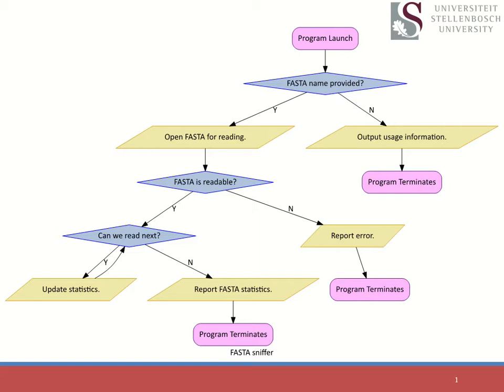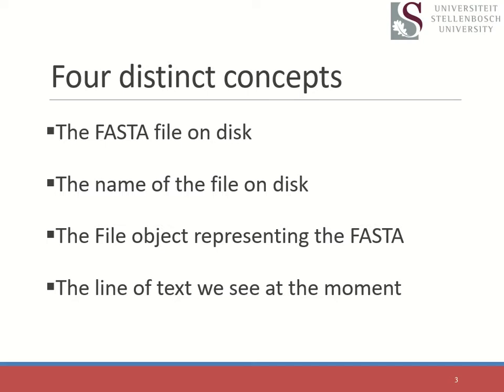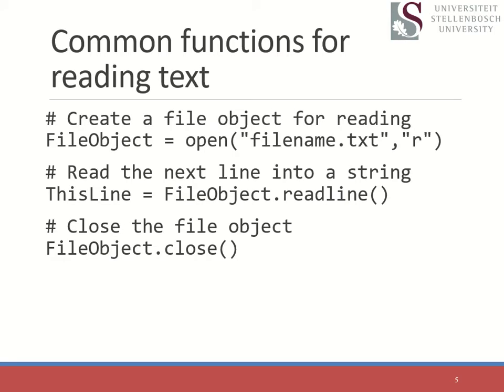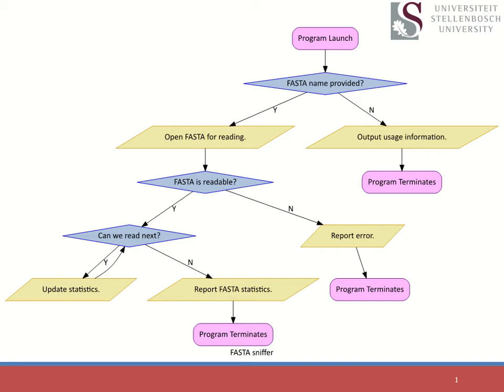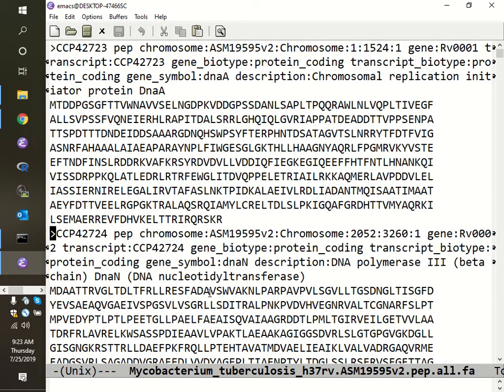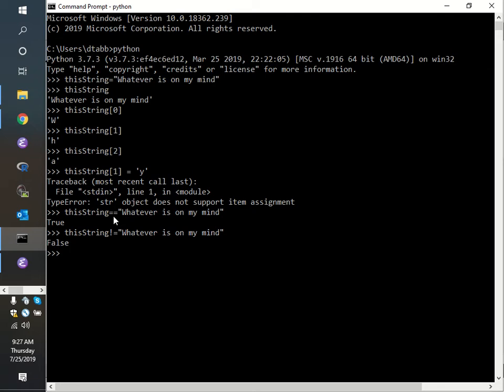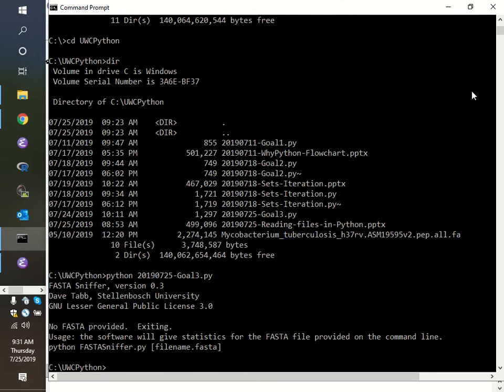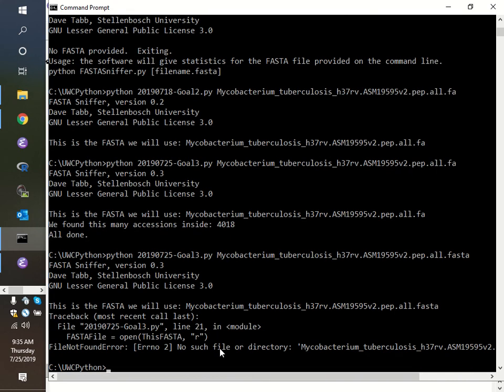20190725 UWC Python C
On July 11th, 2019, I began a six-week series to teach Python for Biologists.  Our goal was the creation of a "FASTA Sniffer," a tool to read a protein sequence database in order to count how many times each amino acid was used in its sequences.

This segment focused on the processes for reading text files, particularly FASTA sequence databases, in the Python language.  I emphasized the difference between a file on the disk, its filename, the file object that represents the file within software, and the data read from that file.  We wrote our FASTA text reader as an open function, a for loop iterating through the individual lines of the file, and a close function.

At the end of this lesson, our "FASTA Sniffer" could read the Mycobacterium tuberculosis protein database and count its more than 4000 protein sequences.